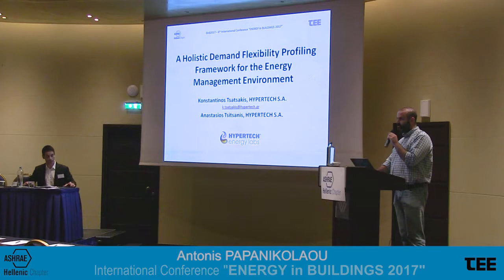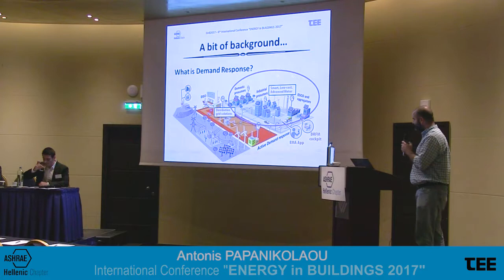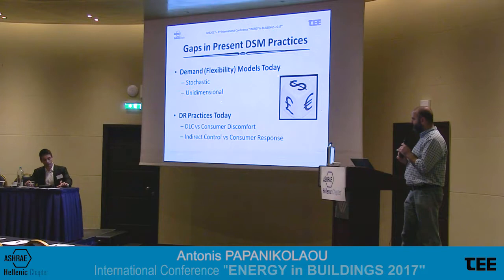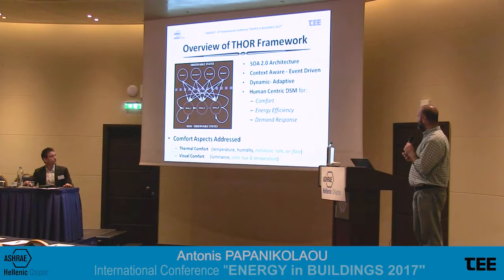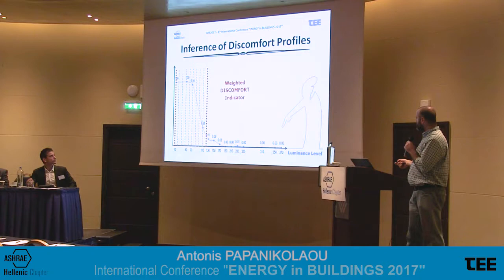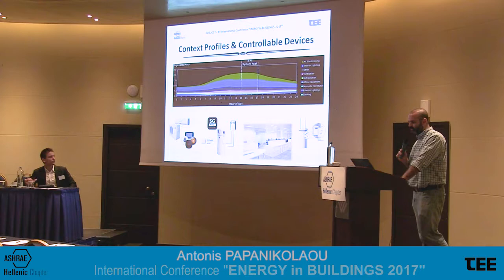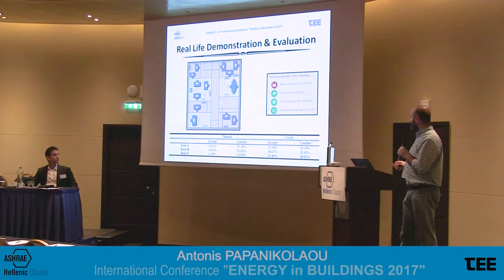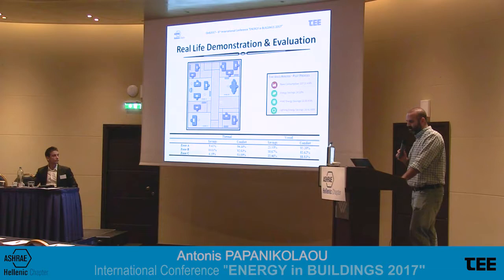EinB2017 PAPANIKOLAOU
International Conference "ENERGY in BUILDINGS  2017"
Topic: A Holistic Demand Flexibility Profiling Framework for the energy management environment
Speaker: Papanikolaou
Project Manager at HYPERTECH S.A., Athens, Greece